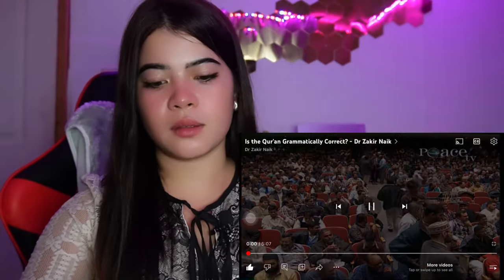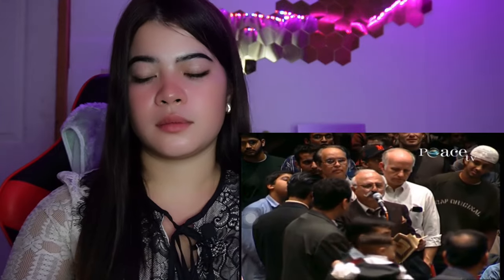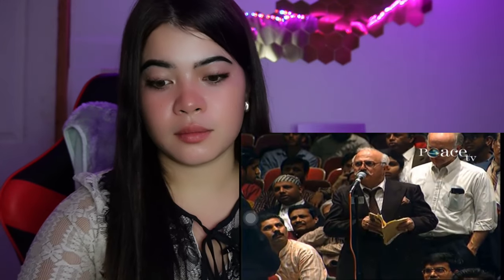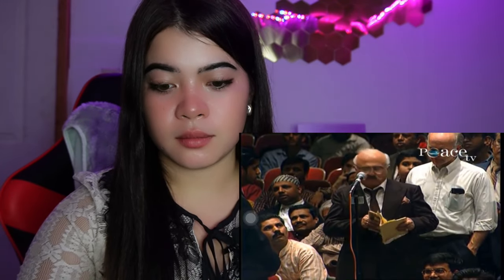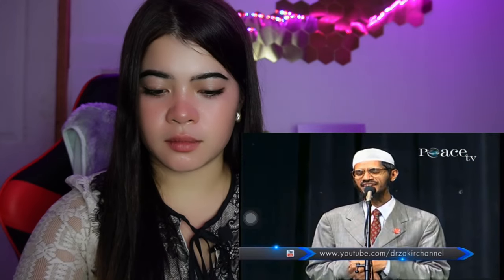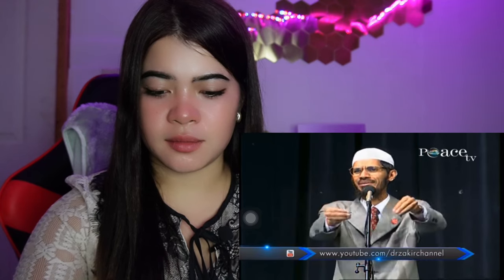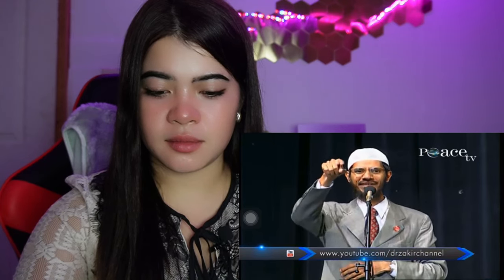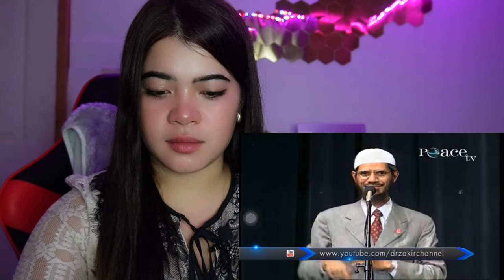Christian Pastor Challenged Dr Zakir Naik in debate with Dr William C. Campbell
Reacting On I found 20 mistakes in Quran - A man challanges to Zakir Naik i hope that it will enlighten my knowledge and give me wisdom about this video.

     Title :I found 20 mistakes in Quran - A man challanges to Zakir Naik
     Original Video Link  :
     Channel Name         :

For purposes such as criticism, comment, news reporting, teaching, scholarship, and research.